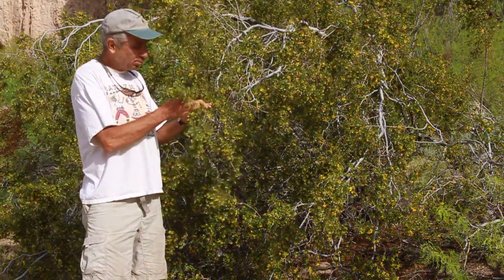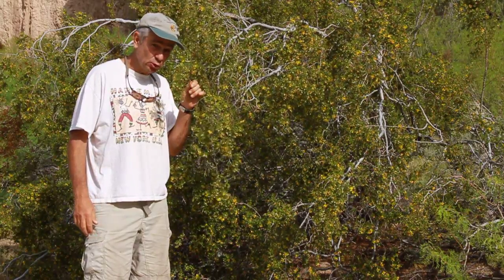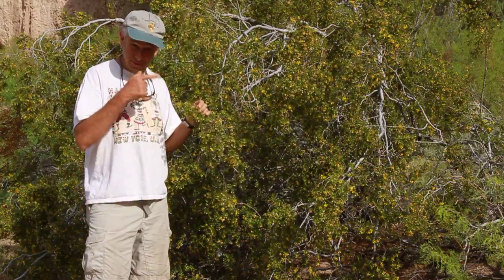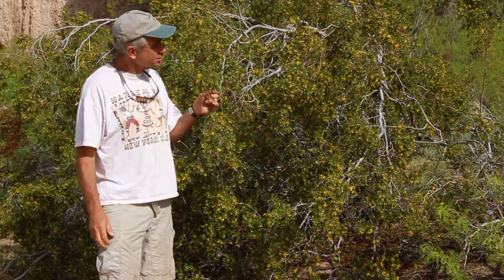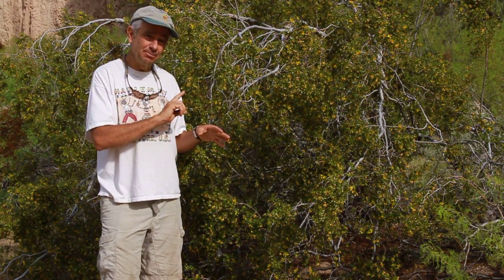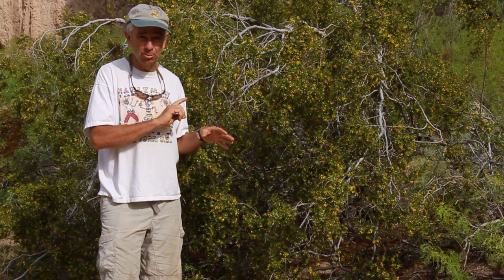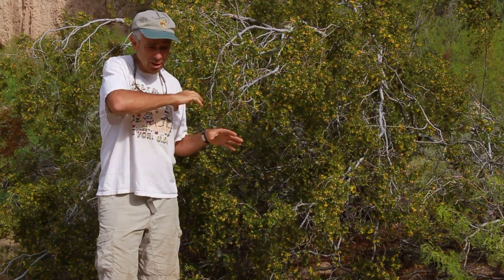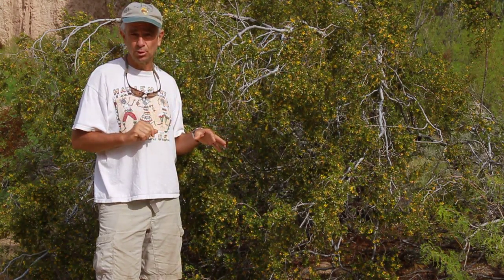Michael Ellis talking about Creosote Bushes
Creosote Bushes in the Mojave Desert